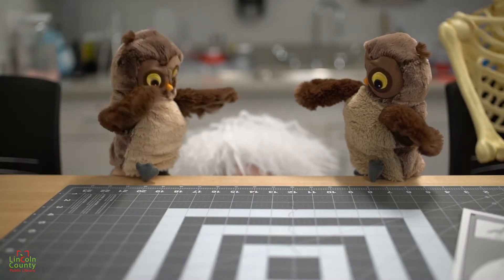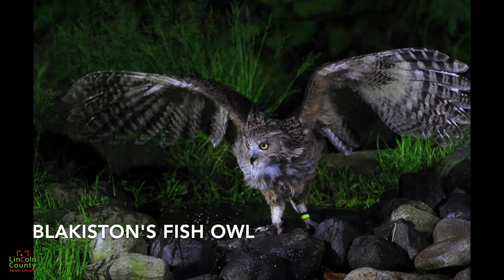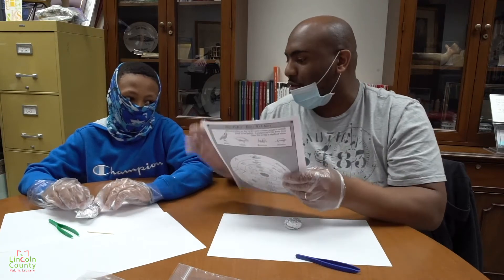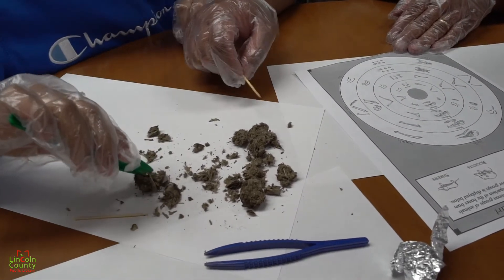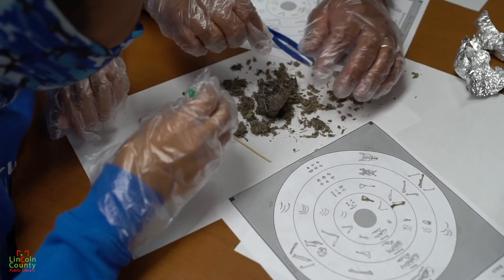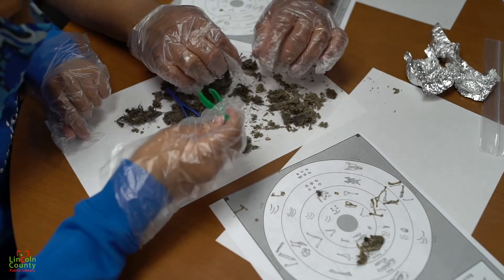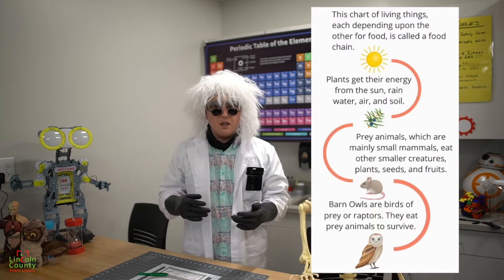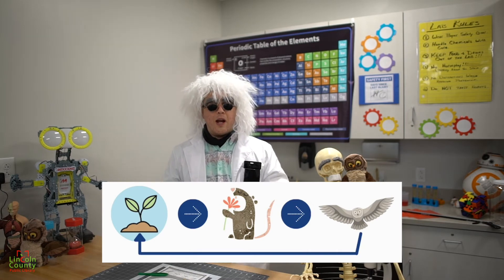What is it "Owl" About? 3rd Grade